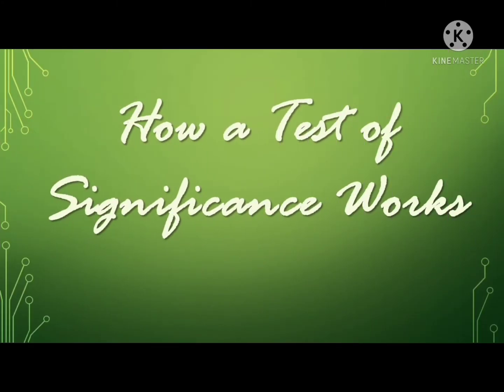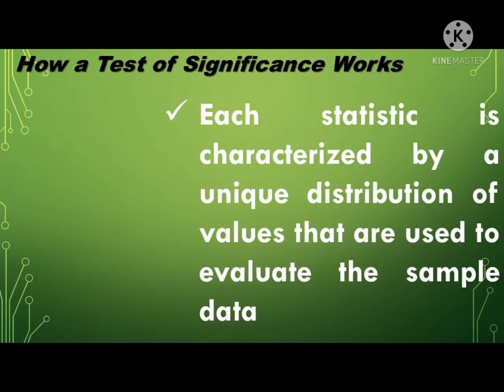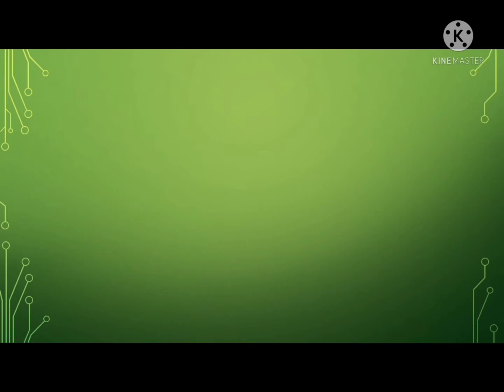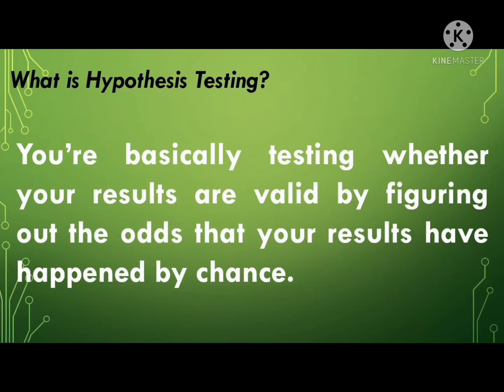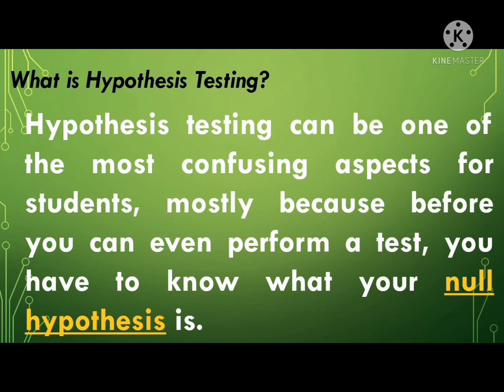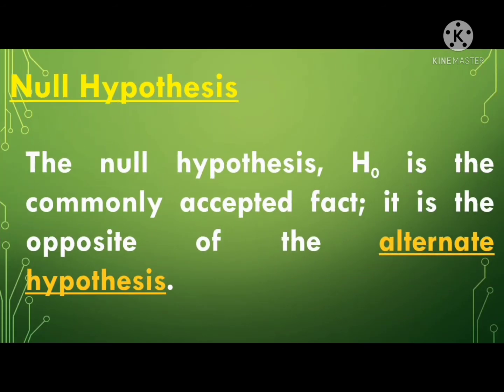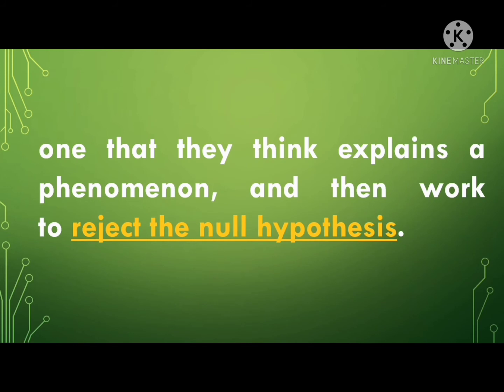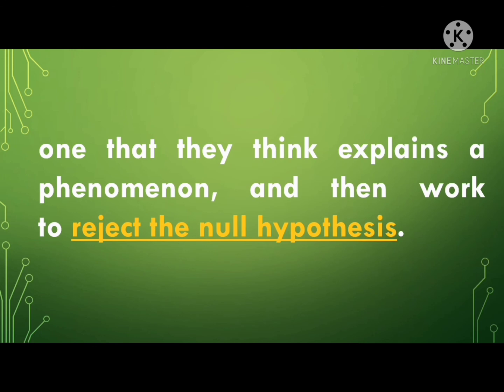What is Hypothesis Testing?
Statistical Methods covering the topic about the introduction of hypothesis testing.